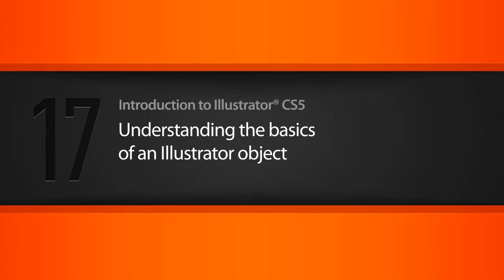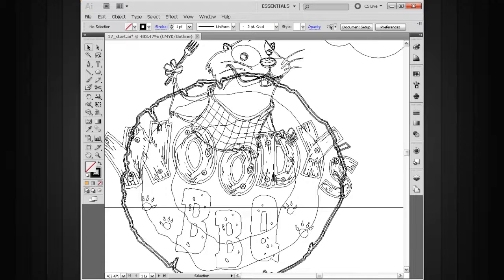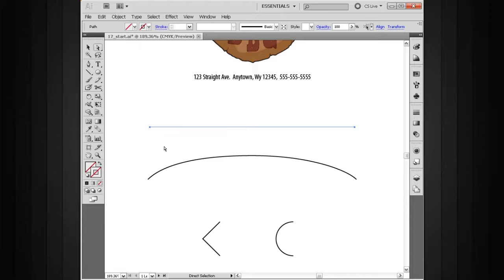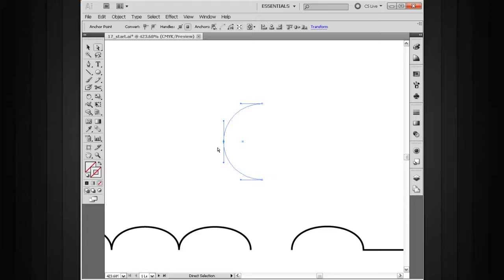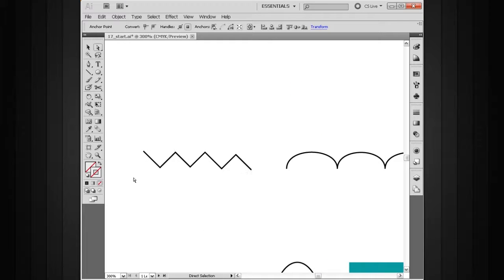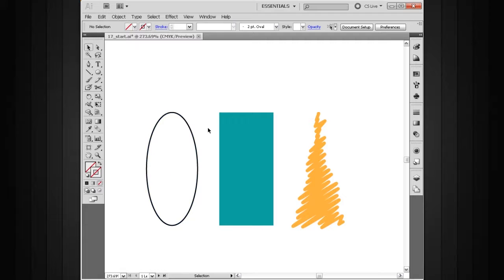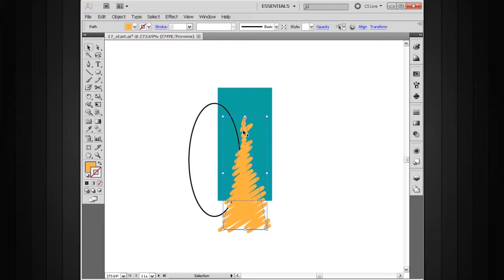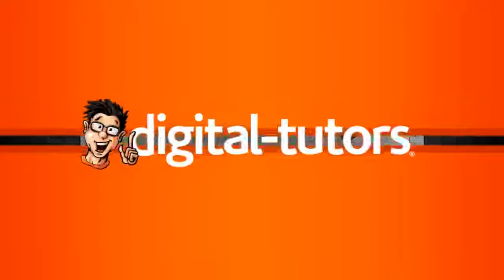17 Understanding the basics of an Illustrator object